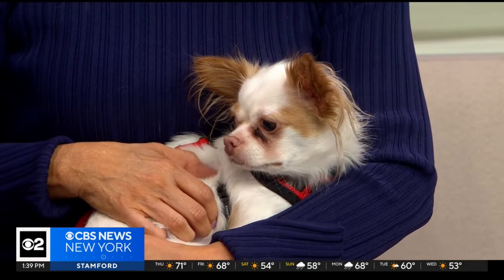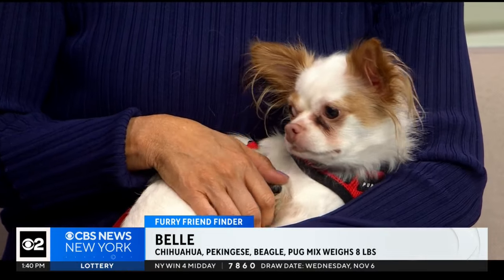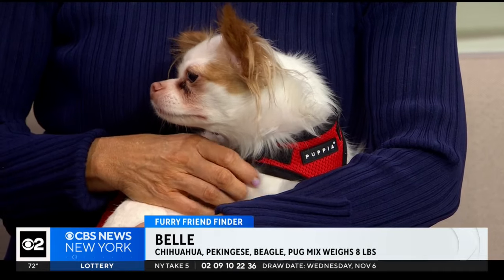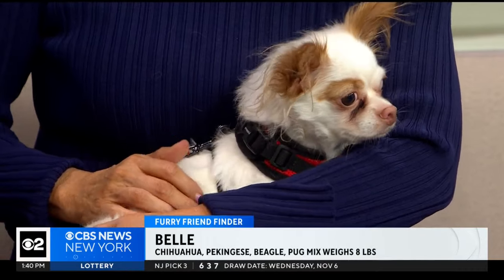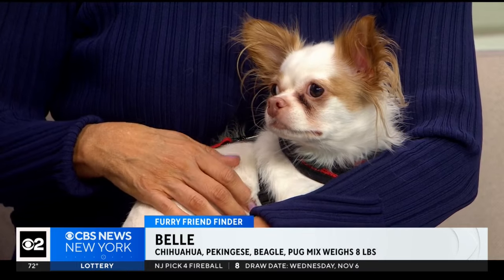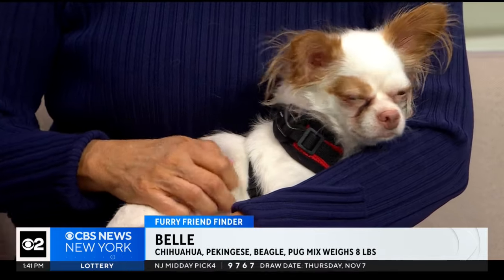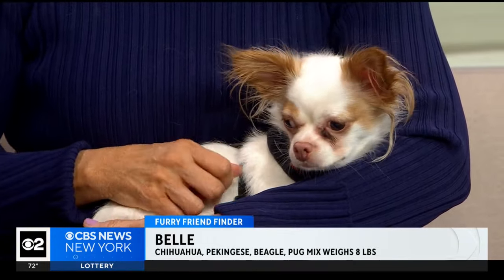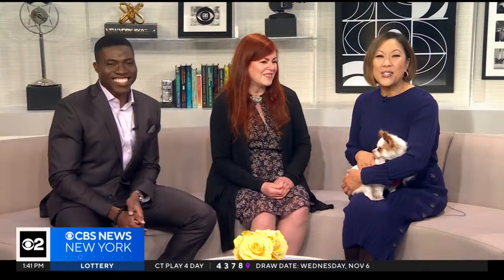Furry Friend Finder: Meet Belle!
In this weeks Furry Friend Finder we meet Belle, a chihuahua mix who is looking for a forever home and can be adopted through the Humane Society of New York.